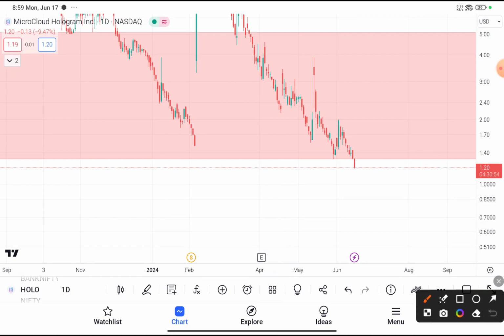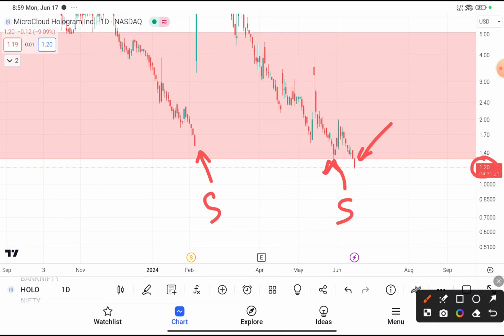HOLO Stock (MicroCloud Hologram stock) HOLO STOCK PREDICTIONS! HOLO STOCK Analysis HOLO stock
HOLO Stock (MicroCloud Hologram stock) HOLO STOCK PREDICTIONS! HOLO STOCK Analysis HOLO stock news today. HOLO stock forecast. MicroCloud Hologram stock analysis and MicroCloud Hologram stock price prediction

 My Goal 🏆

My goal is to make $100k per month from TRADING and share strategies on how I trade and predict moves, help you do the same. I Have spent $1000s on courses & mentorships and also 1000s of hours trying to perfect my strategy
I remember not knowing where to start and wishing that there was someone to help me. Now I want to help YOU, whoever you are out there reading this, predict stock moves and hopefully change your life for the better for  FREE!!

WHY FREE?
The whole point of me making all these videos is to test (forward test) my strategy (my risk) so I can perfect my trading and refine my strategy over time so it becomes more profitable. You do not need to pay any money to learn trading, all can be learned for free on YouTube it just takes work (A  LOT).

Risk Disclosure: Futures, foreign currency and options trading contains substantial risk and is not for every investor. An investor could potentially lose all or more than the initial investment. Risk capital is money that can be lost without jeopardizing one’s financial security or lifestyle. Only risk capital should be used for trading and only those with sufficient risk capital should consider trading. Past performance is not necessarily indicative of future results.